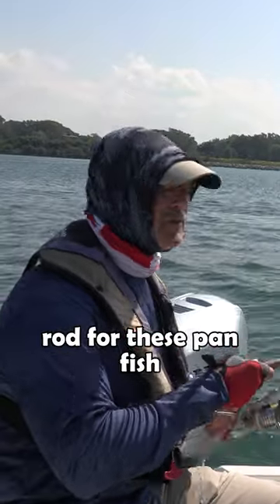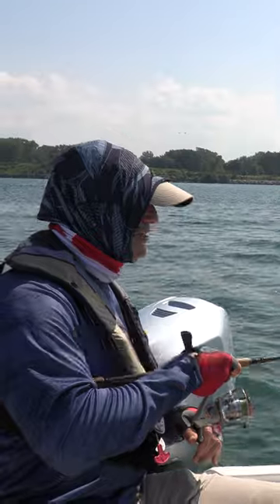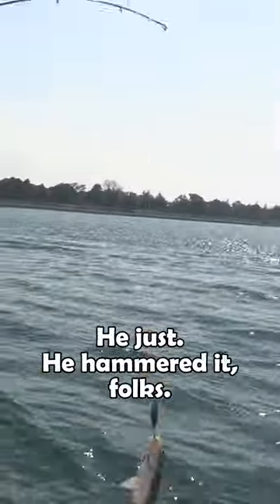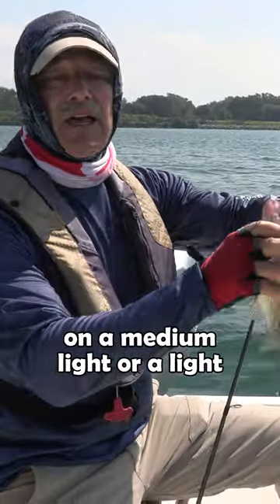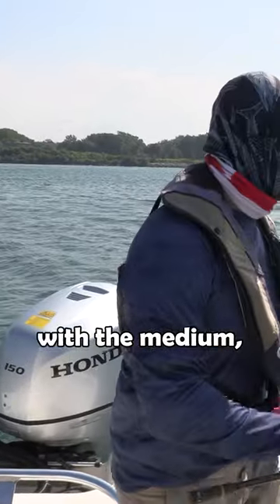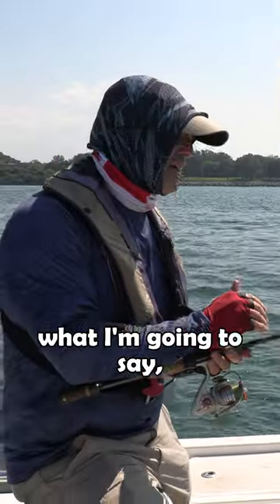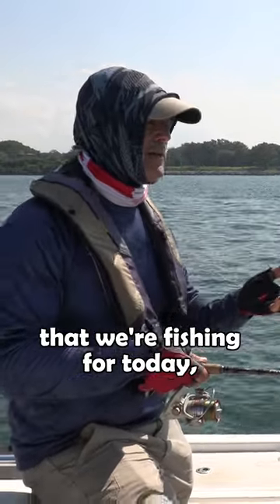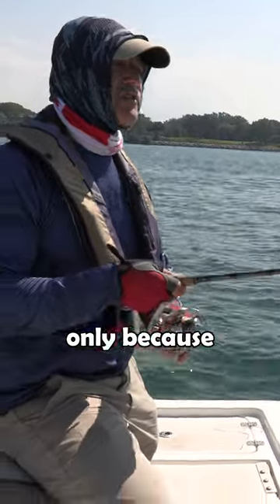What I use to catch perch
If you want to get your own, you can get it